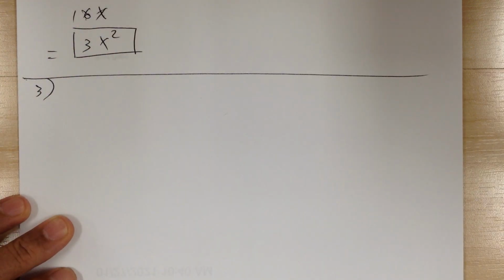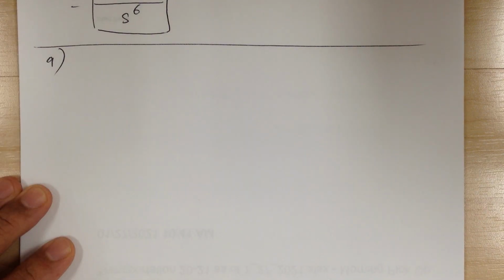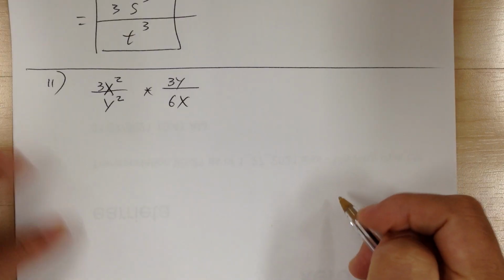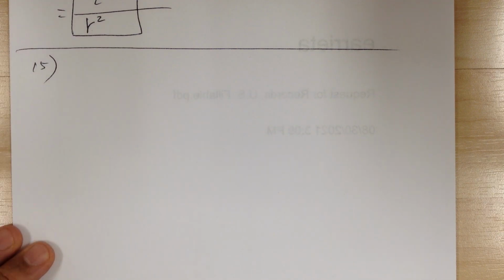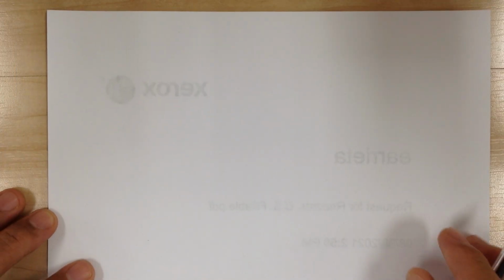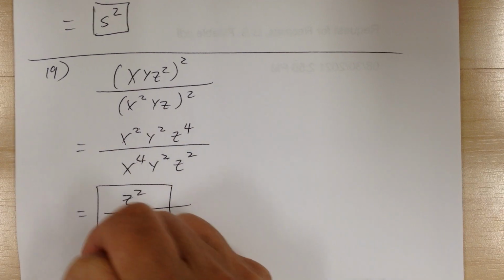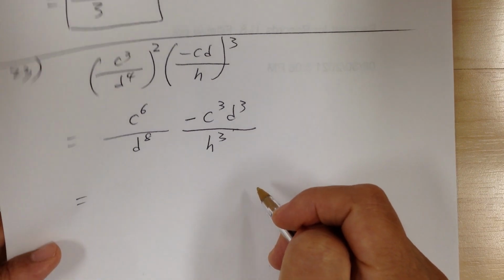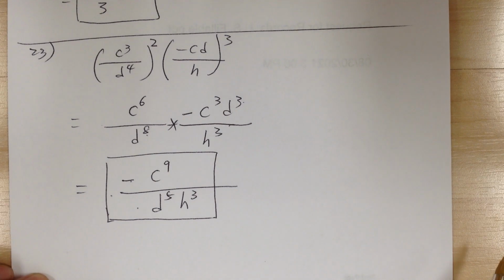Algebra 2 p.213 #1-23 odds